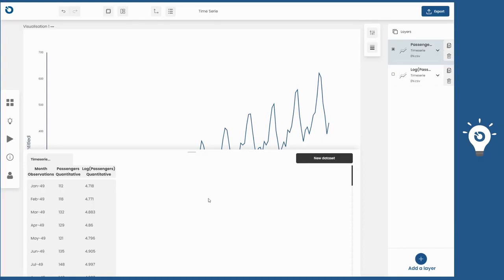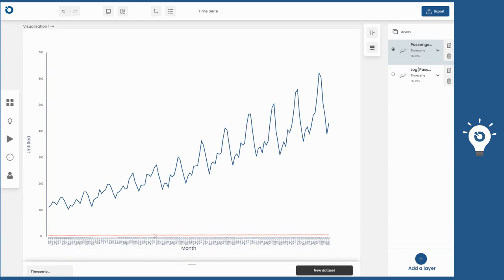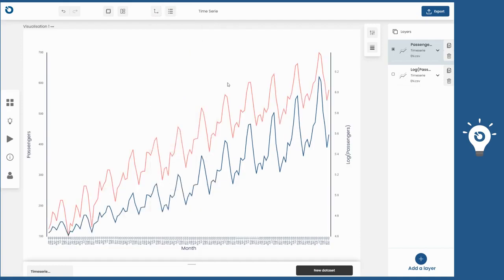How to use a second axis in ZENPLOT? - ZENPLOT Tips